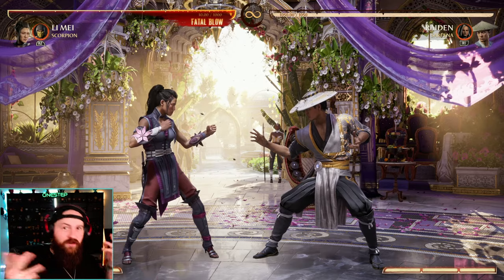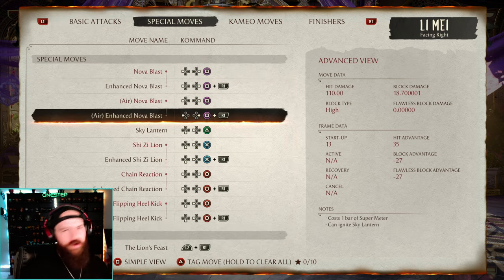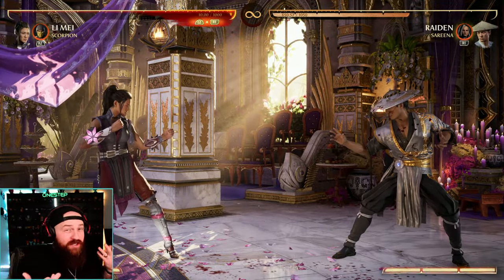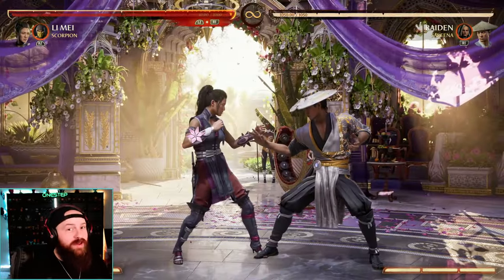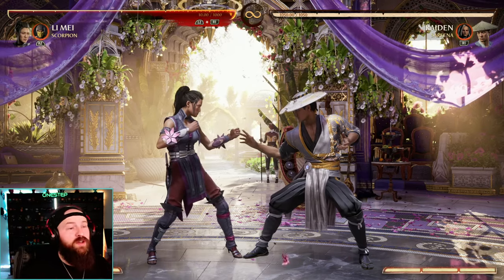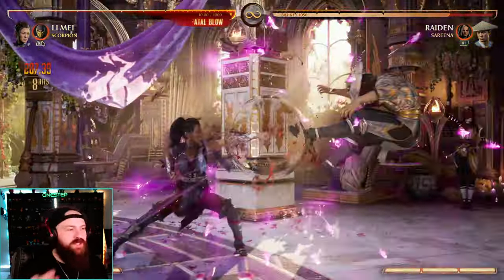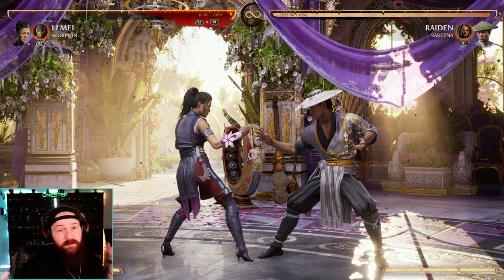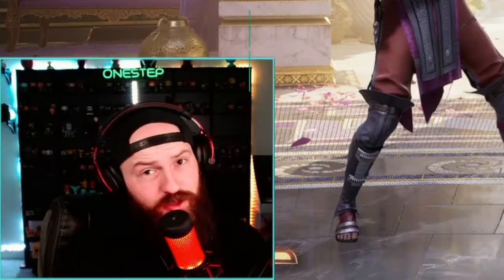Mortal Kombat 1 - The KEY To Winning More Fights! (Hit Confirming)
The concept of "hit confirming" is a hard mechanic and practice to really get down in fighting games, but here is why you absolutely must master this highly unused habit in fighting. Its amazing for baiting, punishing and for all around pressure. Do YOU Want to get better at fighting games and win more often? Then you need to be hit confirming. I have new videos twice a week and I stream at least twice a week!